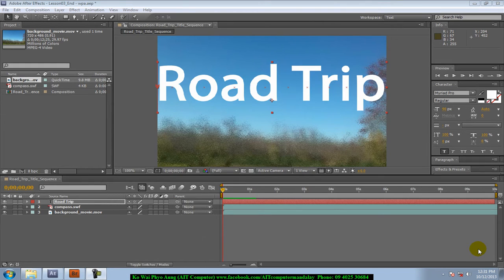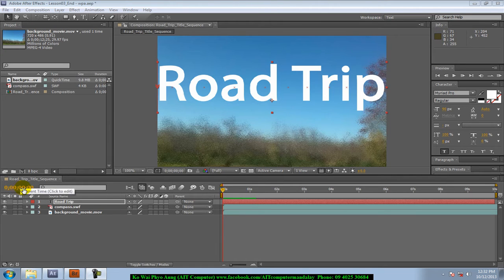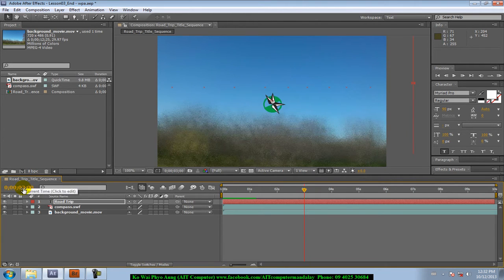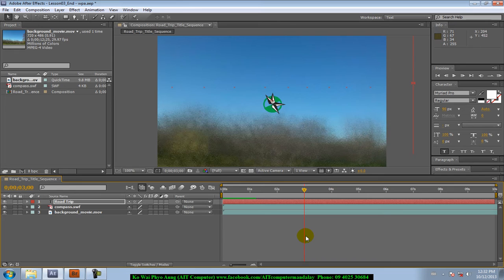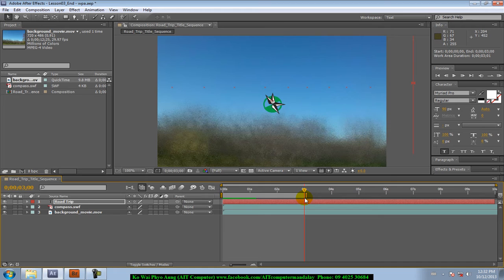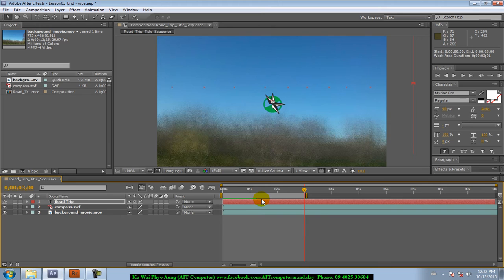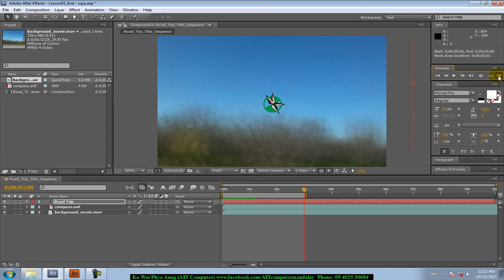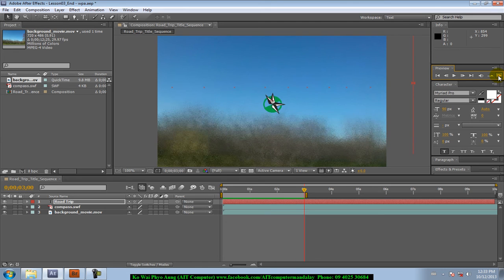Previewing a range of frames | Adobe Myanmar Lesson Version